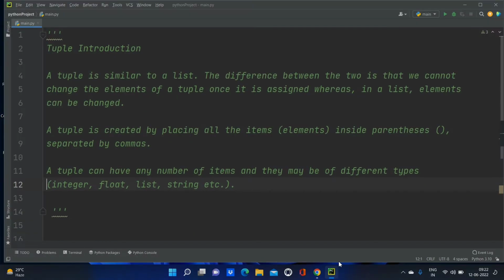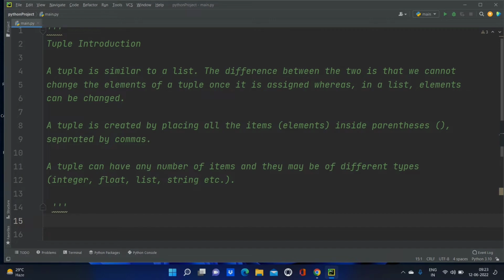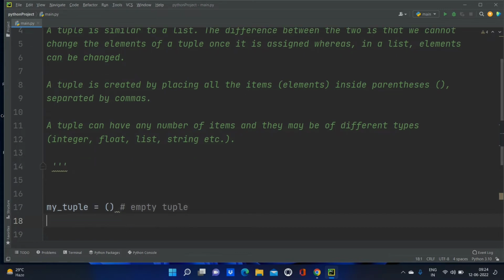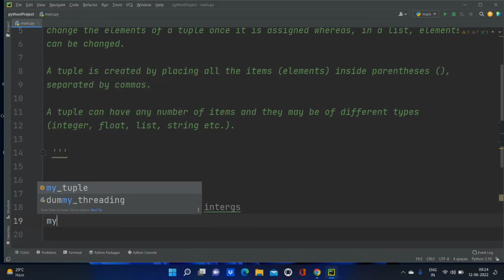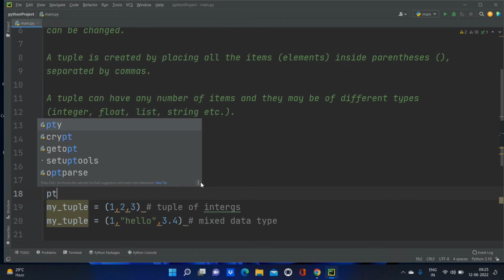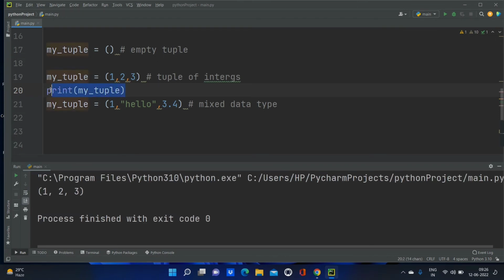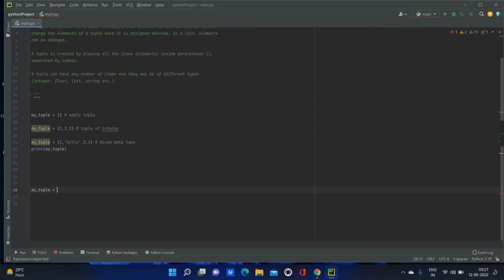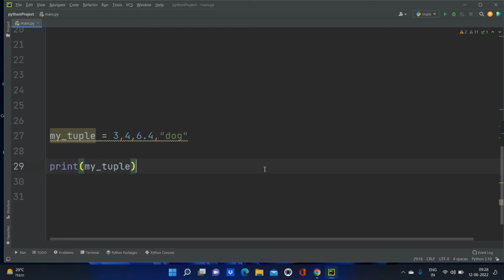WHAT IS TUPLES IN PYTHON || PYTHON FOR ABSOLUTE BILGINER'S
THIS CHANNEL COULD BE THE  SOURCE FOR LEARNING FACTORS  RELATED  TO CODING IN C ,C++, PYTHON, JAVA, STOCK MARKET, FINANCIAL EDUCATION, FITNESS EDUCATION, PERSONALITY DEVELOPMENT, VIDEO EDITING  AND MANY MORE IN BOTH LANGUAGES ( ENGLISH , HINDI).

WITH AN AIM  TO PREPARE ALL  THE PRIMARY SKILLS OF
 TODAY & TOMORROW. THIS CHANNEL  PROVIDES FULLY PRACTICAL VIDEOS WITH MANY REAL LIFE EXAMPLES.

💫 C
💫 C++
💫 PYTHON
💫 JAVA
💫 SHARE MARKET
💫 FINANCIAL EDUCATION
💫 FITNESS EDUCATION
💫 PERSONAL DEVELOPMENT
💫 VEDIO EDITING

Channel name : ROHIT_DHONGADE